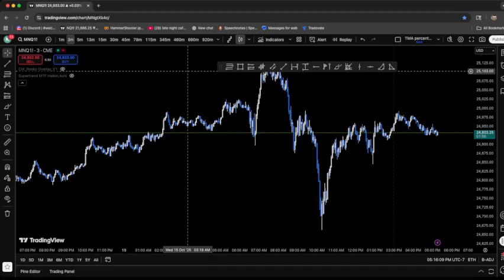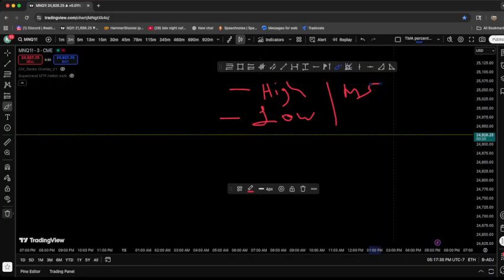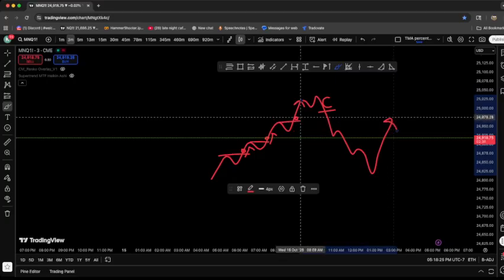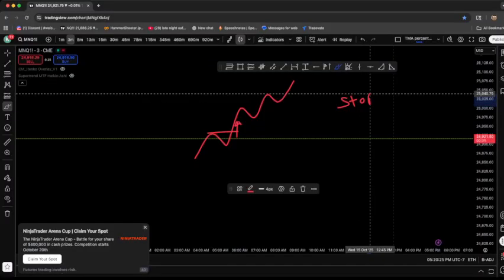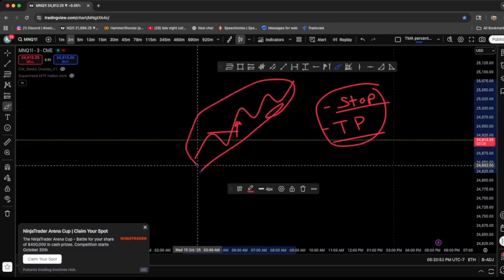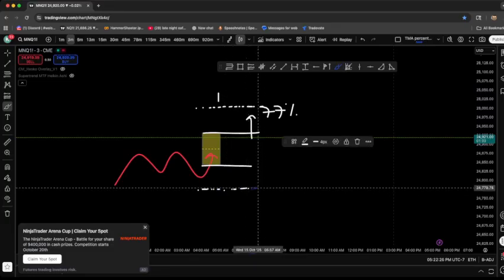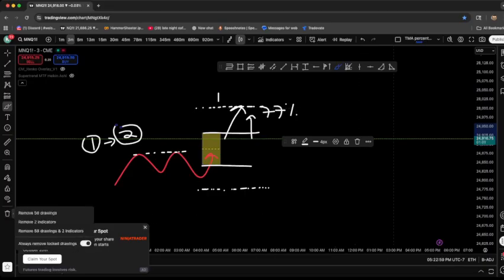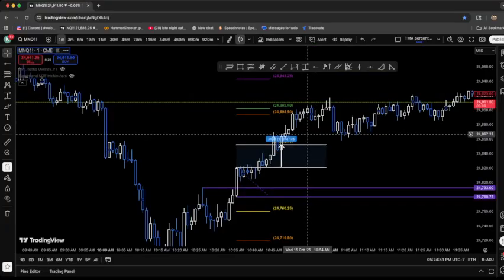2025 Market Structure Model (No BS)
This is a no bullshit model where theres not predicting the market but instead its following the market price action!